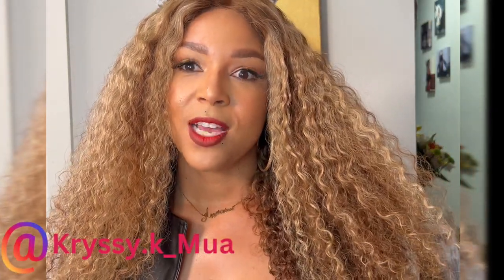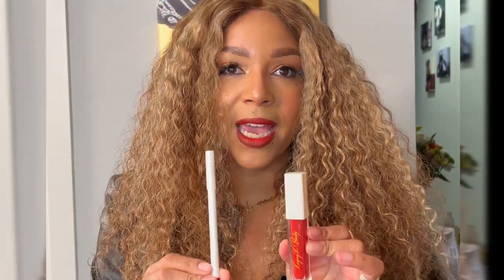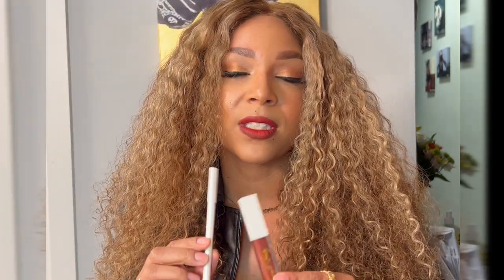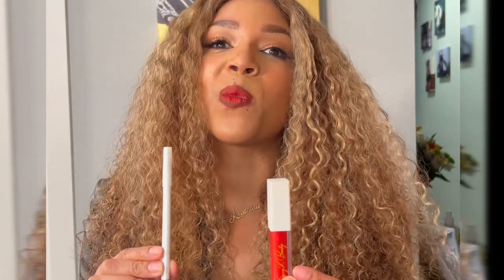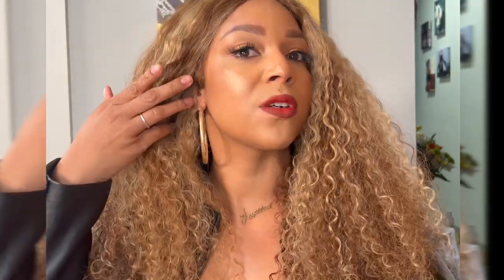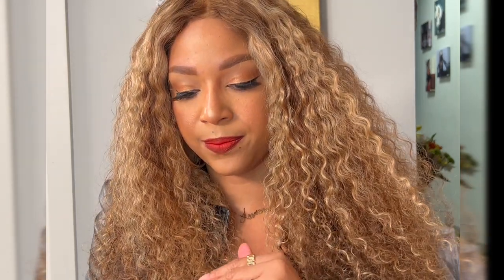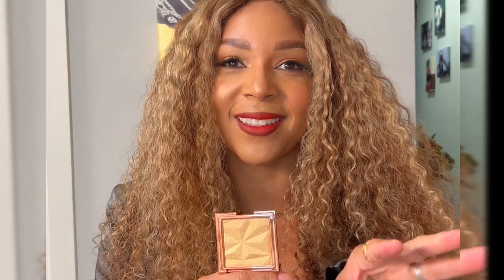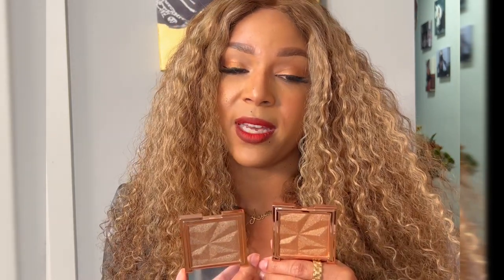Kryssy K Beauty is Finally Out! New Launch Revealed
Exciting news - Kryssy K Beauty is now live! Watch our new launch video to see the reveal of my very own makeup brand. Get ready to elevate your beauty routine with Kryssy K Beauty!

 *Rakuten*
How I Get Cash Back when I shop